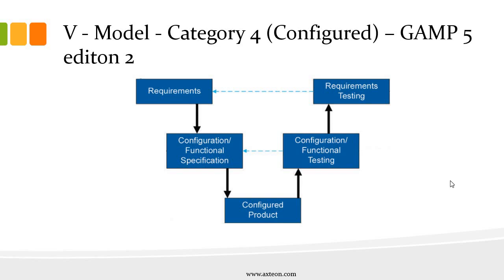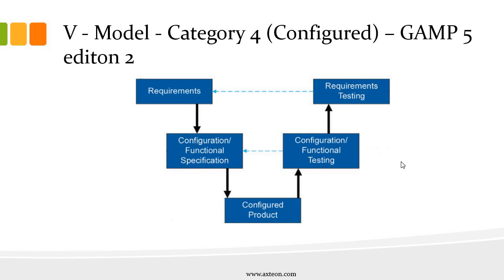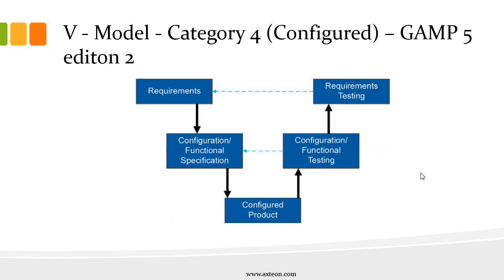V model in GAMP 5 2nd edition changes focus on IO/OQ/PQ & configuration specification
In the GAMP 5 second edition, the conventional terms IQ (Installation Qualification)/OQ (Operational Qualification)/PQ (Performance Qualification) for system life cycle activities are not utilized. This was done to align with the US FDA's approach in General Principles of Software Validation. They also chose to avoid this terminology due to its potential lack of familiarity among software professionals.

Another important aspect of the GAMP 5 second edition is the Configuration Specification. This document outlines the configuration settings required for the correct operation of software or system. It includes information on hardware and software requirements, database and network settings, user access controls, and other system-specific settings. The Configuration Specification is crucial in ensuring that the software or system meets user requirements and operates as intended.

Quality assurance personnel and end-users typically review and approve the Configuration Specification to accurately reflect the system's requirements and capabilities. The Configuration Specification is also an essential component of validation activities, as it helps to verify that the software or system is functioning as intended.

Installation Qualification, Operational Qualification, Performance Qualification, gamp 5 2nd edition, gamp 5 second edition, gxp assessment